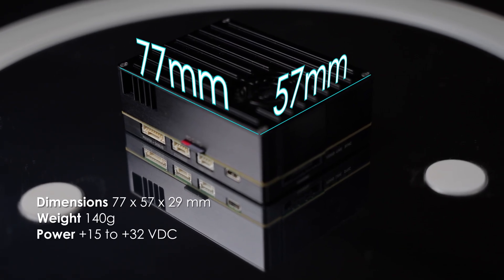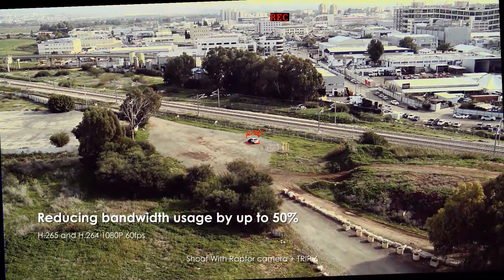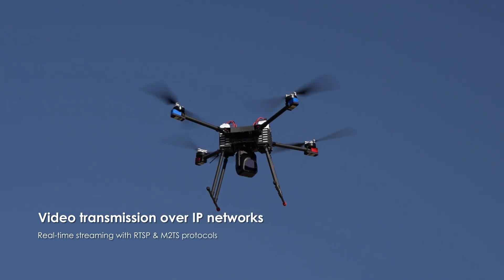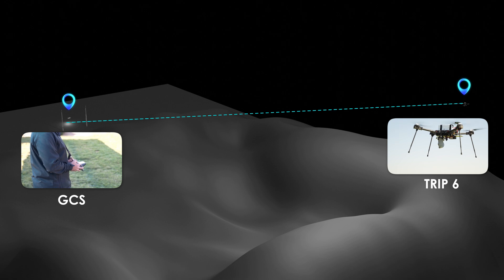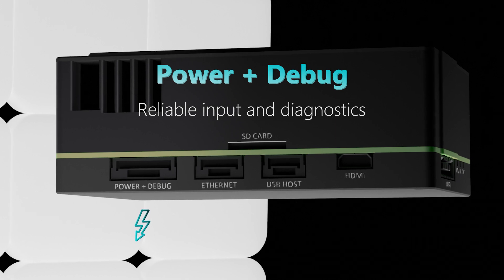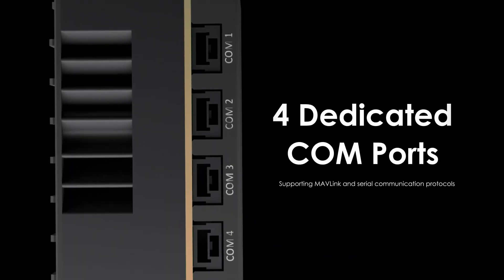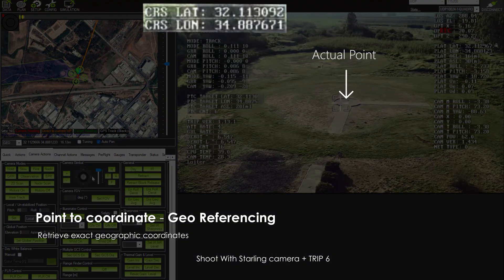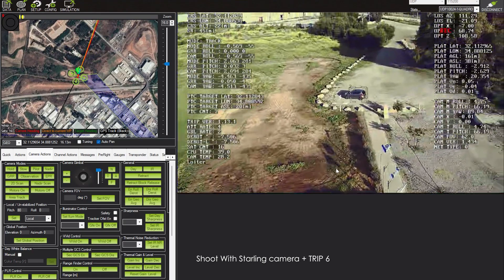TRIP 6 | Real-Time Intelligence in a Compact System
TRIP 6 is a powerful, plug-and-play intelligence unit designed for seamless video processing, tracking, object detection, and geo-referencing. With instant replay, advanced video compression, and essential connectivity, it delivers mission-critical performance in any environment.

🔹 Key Features:
✅ Plug & Play Integration – Native compatibility with NextVision cameras for effortless deployment
 ✅ Compact & Lightweight – Dimensions 77X57X29 mm, Weighing only 135g
 ✅ Video Compression – H.265/H.264 for high-quality 1080p/60FPS streaming with reduced bandwidth usage
 ✅ Video Transmission Over IP – Secure, real-time streaming with ultra-low latency
 ✅ Geo Referencing – Instantly map every frame to real-world coordinates for precise target acquisition
 ✅ Instant Replay – Rewind up to 160 seconds of footage in real time for mission-critical analysis
 ✅ Essential Ports for Seamless Operation